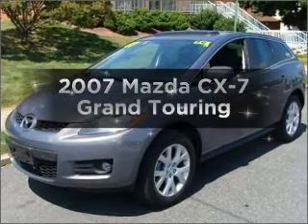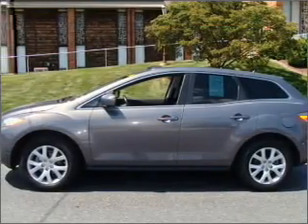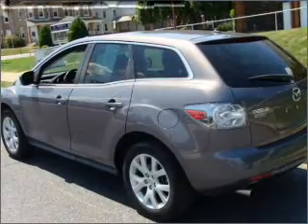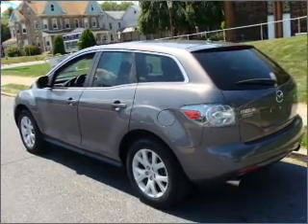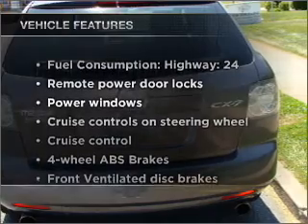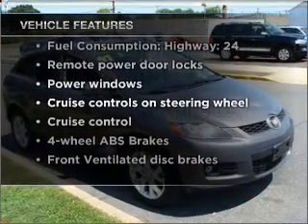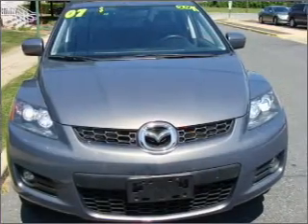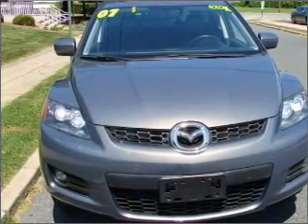2007 Mazda CX-7 - Bethlehem PA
Year: 2007
Make: Mazda
Model: CX-7
Trim: Grand Touring
Engine: 2.3 liter inline 4 cylinder 16 valve
Transmission: 6-Speed Automatic
Color: Charcoal
Mileage: 29000
Address:
154 Nazareth Pike